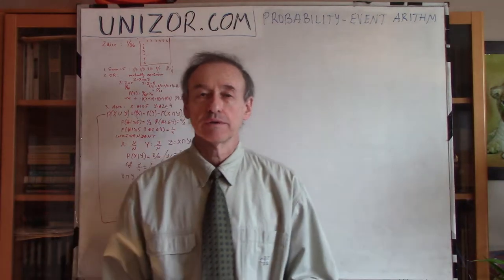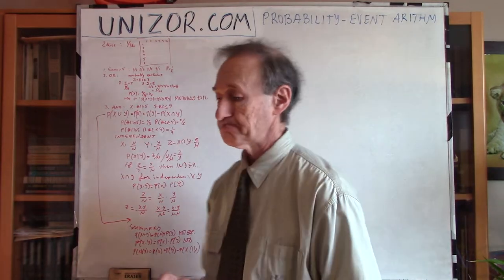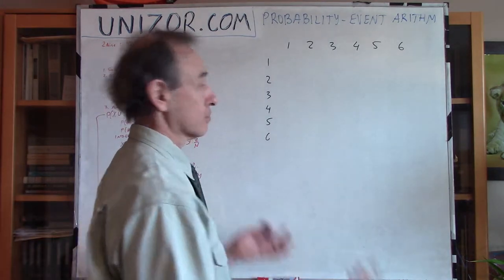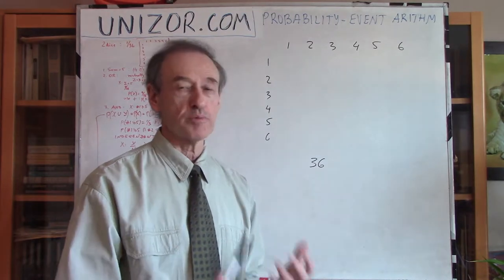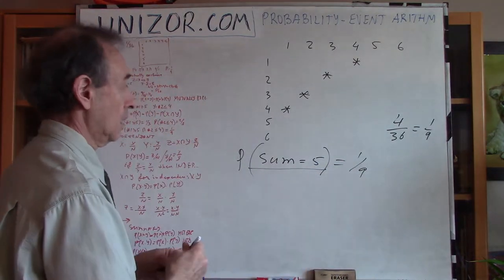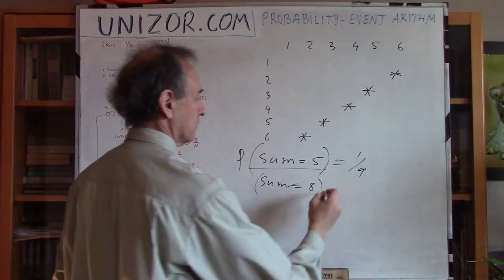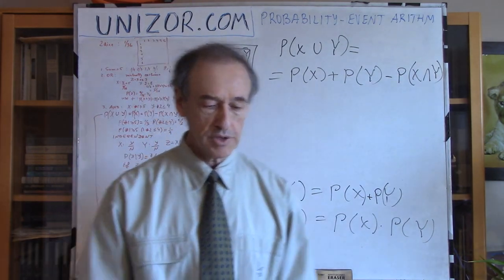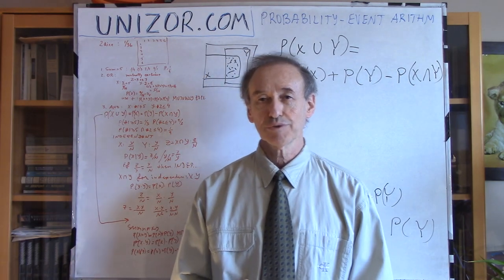Unizor - Probability - Event Arithmetic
Let's discuss how logical operations on events are related to their probabilities. This part of the theory is heavily dependent on the representation of events as subsets of elements (each element is an elementary event) and probabilities as an additive measure defined on these subset.

Starting from the simplest case, consider a finite set of elementary events (say, outcomes of rolling a pair of dice) of equal probabilities (in case of a pair of dice each elementary event has probability 1/36).
Since this probability is an additive measure, any combination of elementary events into one bigger event has a probability equal to a sum of probabilities of all elementary events that compose this bigger event (for example, the probability of rolling a pair of dice with a sum equal to 5 is a sum of probabilities of the composing elementary events - rolling 1/4, 2/3, 3/2 and 4/1 on two dice, each having the probability 1/36 and, therefore, the combined probability of having a sum of 5 on two dice equals to 4·1/36=1/9).

Consider now a logical operation OR between two events X and Y (this operation is usually signified in the set theory by a union sign ∪):
Z = X OR Y = X ∪ Y.

First, consider these two events to be mutually exclusive, that is having no common elementary events. Since they are mutually exclusive, elementary events constituting event X are completely different from those that constitute event Y. As we know, event Z consists of elementary events that form a union of elementary events included into event X and those included into event Y. Therefore, the probability measure of event Z is a sum of probabilities of events X and Y. We can, therefore, state that the probability of an event that is the result of an operation OR between two mutually exclusive events equals to a sum of their probabilities.

Now let's establish a connection between intersection of certain type of events and an operation of multiplication.

Consider now a logical operation AND between two events X and Y (this operation is usually signified in the set theory by an intersection sign ∩):
Z = X AND Y = X ∩ Y.
This is an operation of taking only common elementary events between X and Y to form a resulting event Z.

Let's start with an example of rolling two dice (we will call them #1 and #2). Consider an event X{#1 is equal or greater than 5} and an event Y{#2 is equal or less than 4}. From the common sense perspective these events are independent because they apply to two different dice with no connection between them. Let's examine the probabilities of X, Y and X∩Y.
Elementary events in our experiment are still all the possible pairs of numbers from 1 to 6 each - 36 different combinations with equal probability of 1/36 each.
Event X consists of elementary events 5/1, 5/2, 5/3, 5/4, 5/5, 5/6, 6/1, 6/2, 6/3, 6/4, 6/5, 6/6. Therefore, it's probability is 12/36=1/3.
Event X∩Y consists of only one elementary events 5/4, 6/4, 5/3, 6/3, 5/2, 6/2, 5/1, 6/1. Therefore, it's probability is 8/36=2/9.
Notice that
P(X∩Y) = P(X)·P(Y)
and this is not an accident. The important consideration here is the independence of X and Y, which we did not define precisely, but just mentioned it in a casual common sense. It was indeed natural to consider the results of rolling two different dice as independent events.

As you see, logical operation AND between independent events results in the multiplication of probabilities.
This fact is a basis for using multiplication sign · instead of logical AND between independent events. The above equality looks now as
P(X · Y) = P(X) · P(Y).

To summarize, this lecture was about two logical operations on events, OR (∪) and AND (∩).
We have shown that the OR of mutually exclusive events is similar to addition, so we are justified replacing sign ∪ between two events with sign of addition +:
and the AND of independent events is similar to multiplication, so we are justified replacing sign ∩ between two events with sign of multiplication ·:

Finally, using the operation of intersection, we can express the probability of a union between any two (not necessarily mutually exclusive) events as
P(X∪Y)=P(X)+P(Y)−P(X∩Y).
Indeed, summing together probability measures of events X and Y, we counted twice the probability measures of all elementary events common for them. That's why we subtracted the probability measure of their intersection.